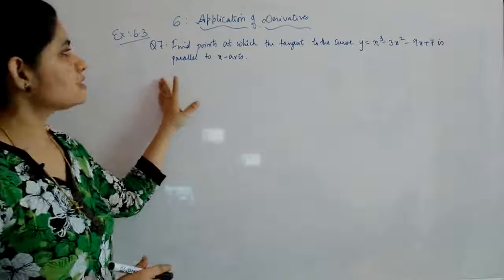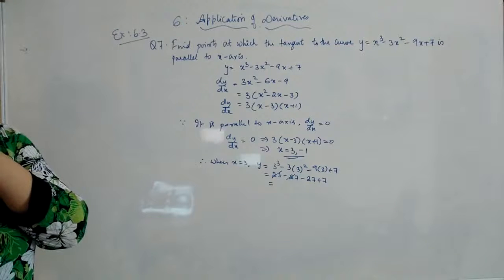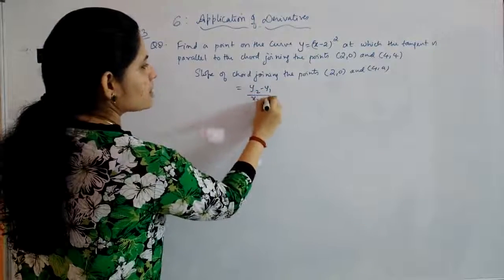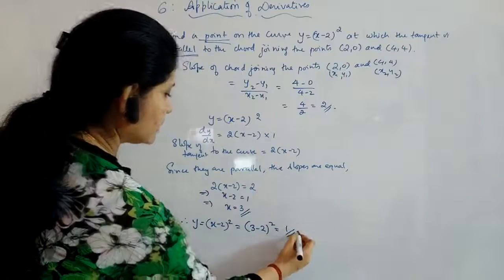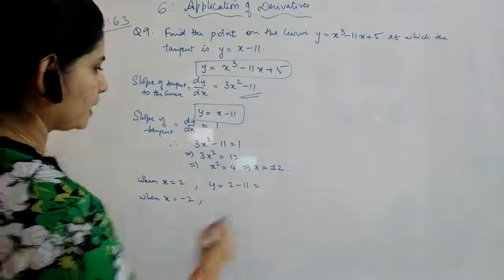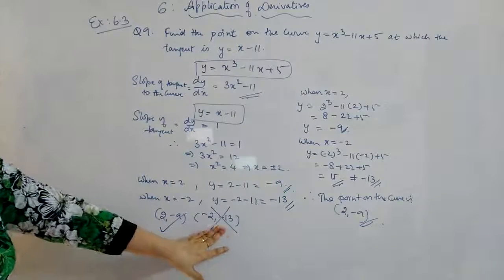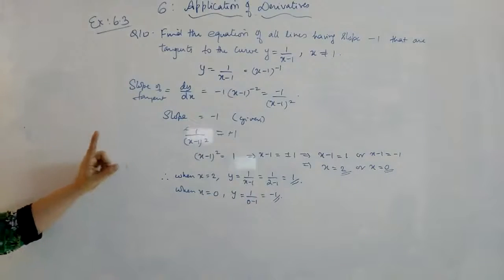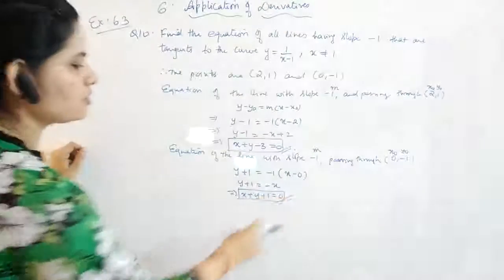Math,Class XII, Application of Derivatives, Ex 6.3, Que 7 to 10 solved, Part 18